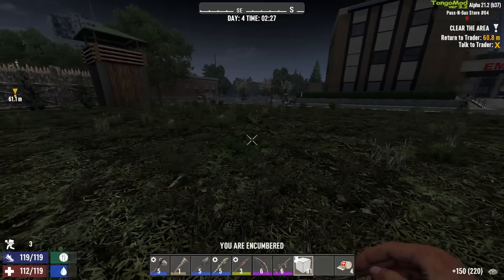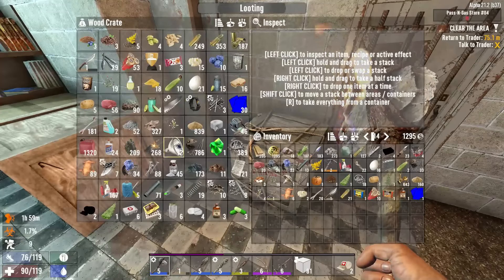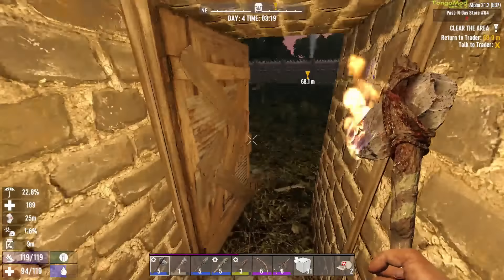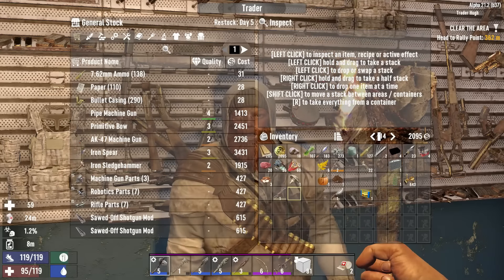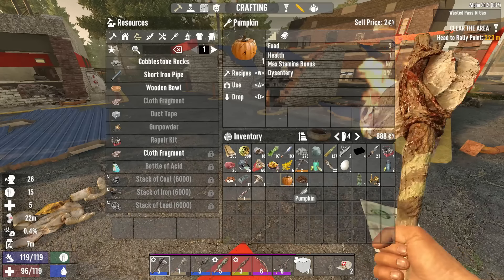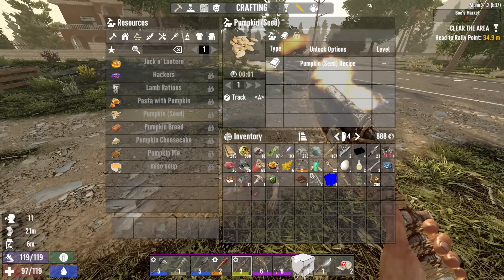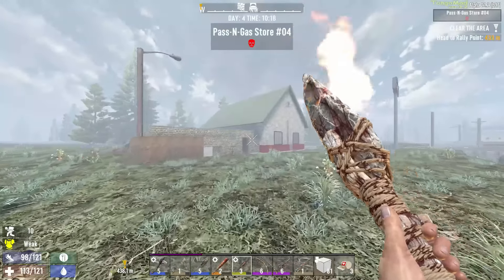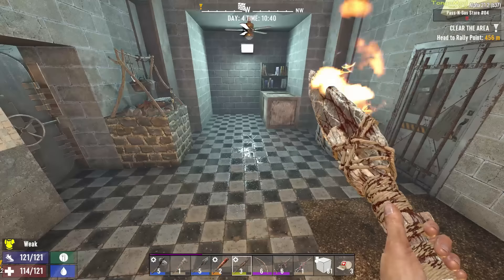Ep:05 Carnage Death and Fun! Tier 2 Trader quests unlocked!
Todays episode we set out on a new journey to complete some trader questing and kill some zombies for xp while looking for loot!